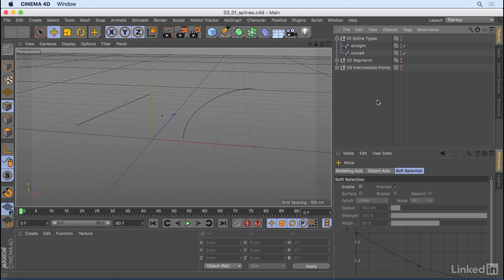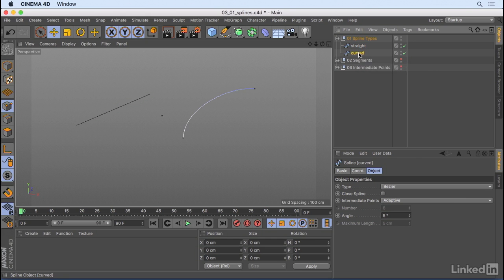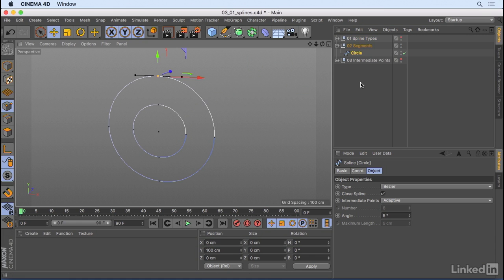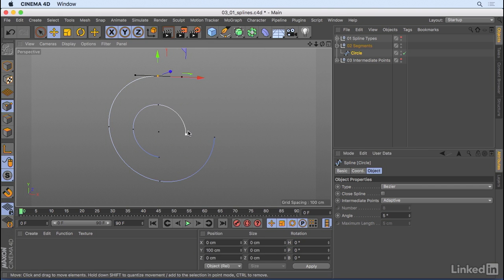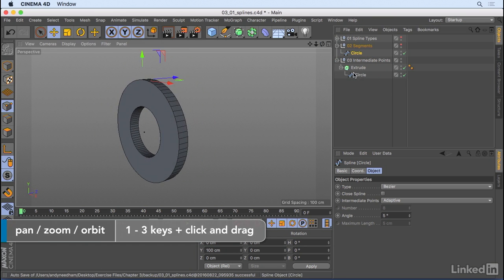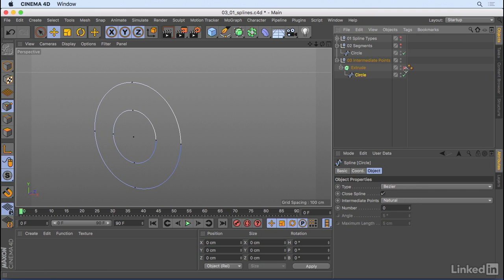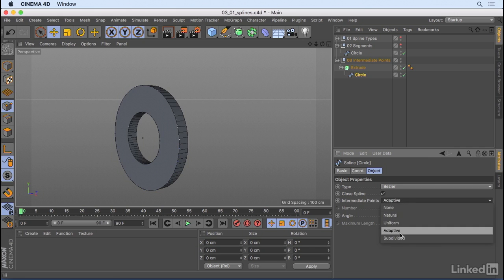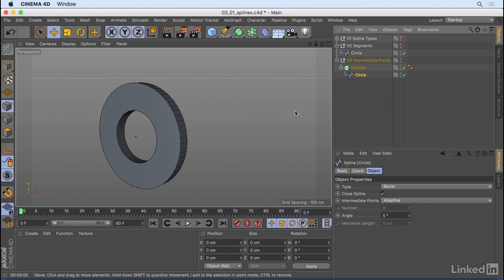CINEMA 4D R18 Tutorial 004 What are splines